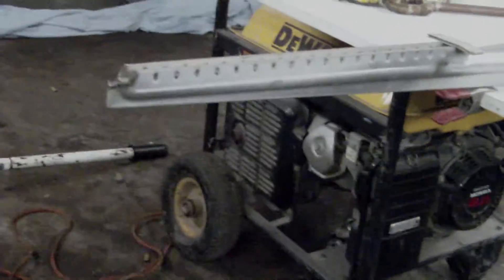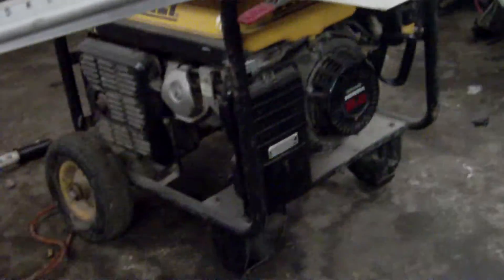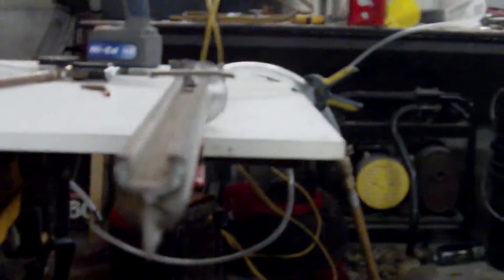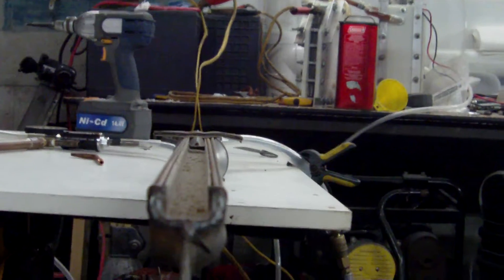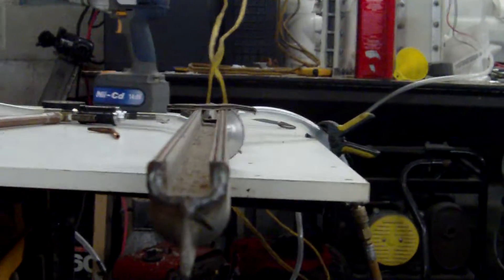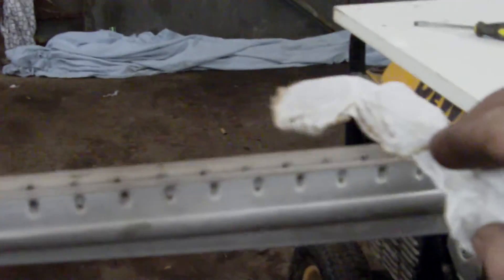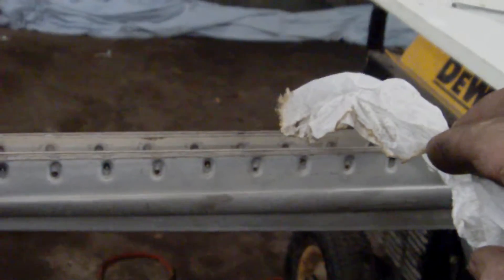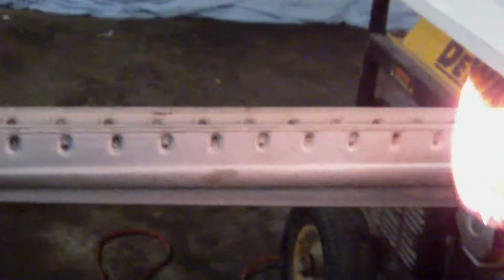HHO HEATING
Using ambient air to control flame speed. Approximately 3 lpm hho and .5 psi air pressure.
Felt like the equivalent heat output as a small 1000 watt electric heater, I am excited about the progress on this heater, and i will keep you all updated. As this project will have real world value as well for the people.
Neal